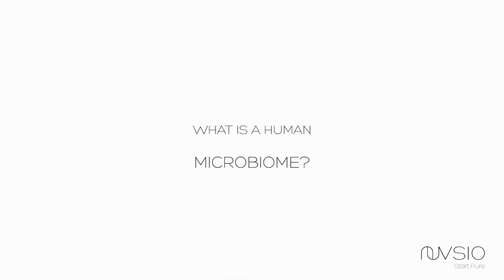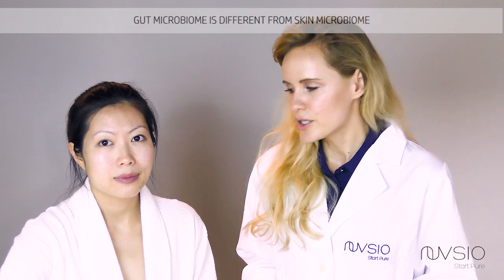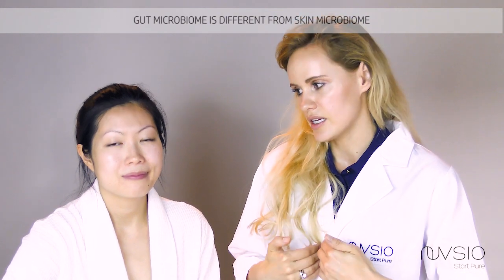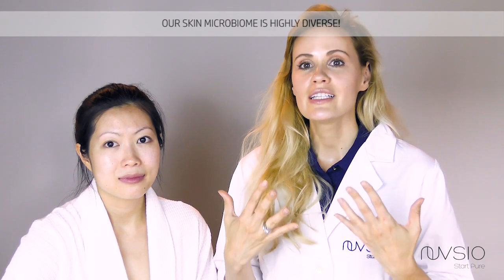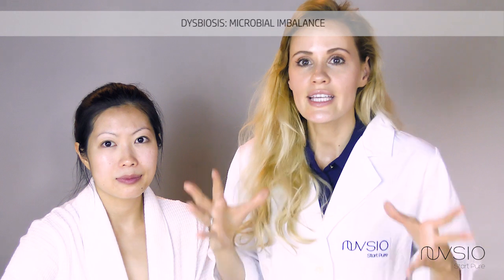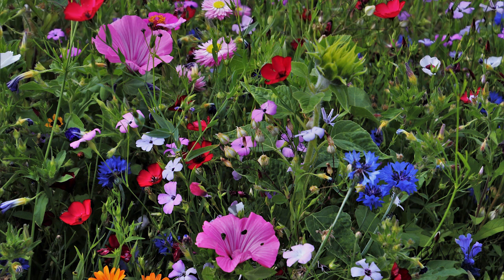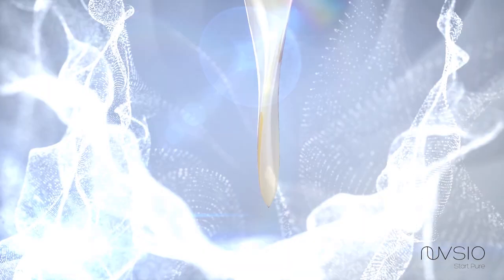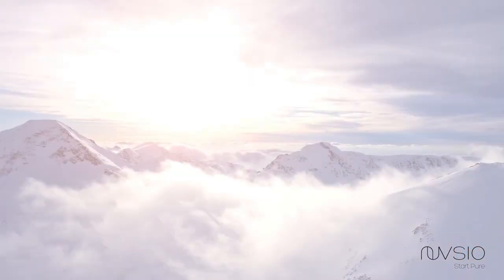SKIN MICROBIOME | Dr. Brei Explains | Skincare Tips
WHAT IS SKIN MICROBIOME?

Is it the same as our GUT MICROBIOME? Do we need to treat it in the same way? And if not, why? Find out here. Do you agree? Let me know by commenting below. Thank you!

MORE ABOUT DR BREI:
It was during her modeling years in her late teens that Dr. Brei’s skin began to deteriorate. The constant onslaught of heavy makeup, followed by harsh facial cleansers and detergents, made her skin into a proverbial punching bag of chemical and physical abuse. She began to suffer from serious skin conditions, including acne, eczema and dermatitis. Dr. Brei was determined to find the root of her skin problems. Her moment was during her doctoral studies in water purification at University of Toronto, which led her to the discovery of unique minerals for the purification of skin. This led her to develop NuVsio, a skin care brand that helps you achieve healthy glowing skin by supporting skin's essential microbiome.

Wishing you a healthy and happy skin,

Dr. Brei, PhD and NuVsio Founder